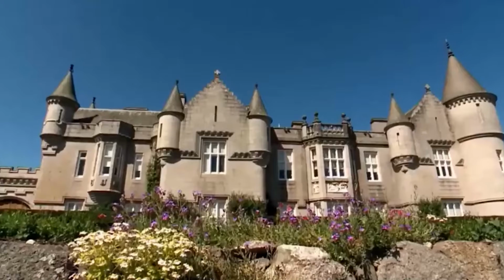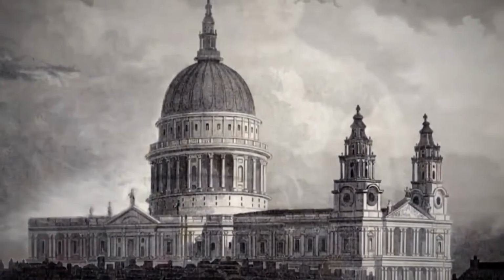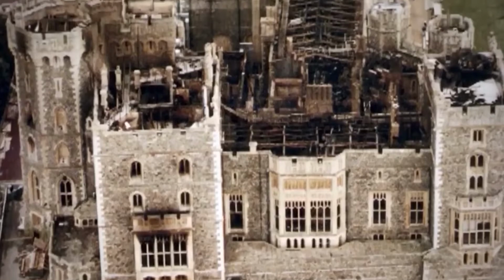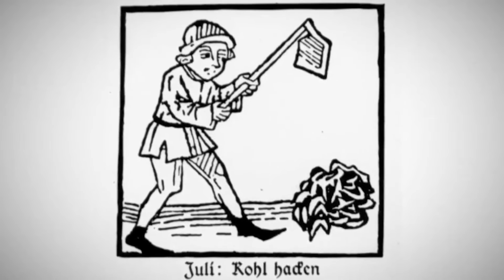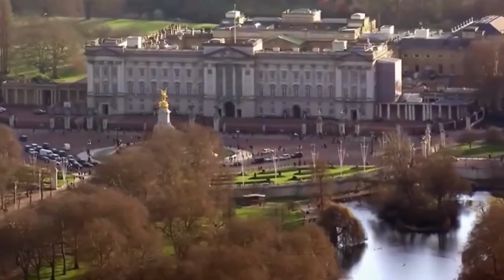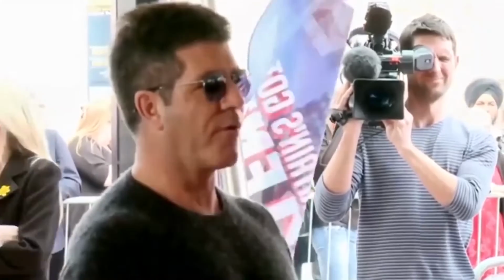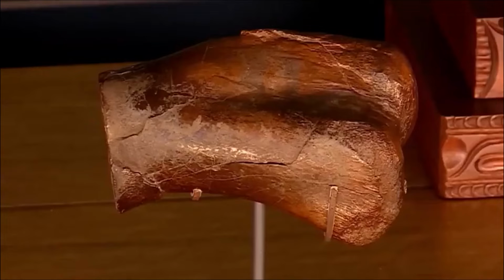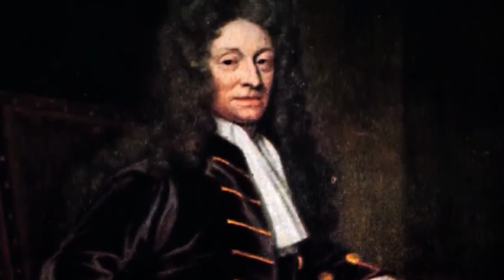Kensington Palace - Secrets Of The Royal Palaces 6 - British Documentary